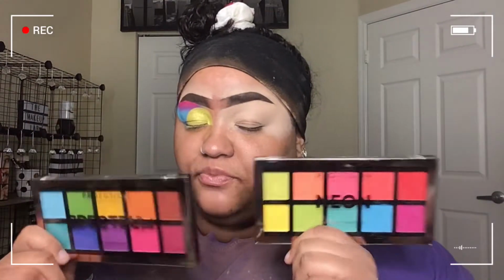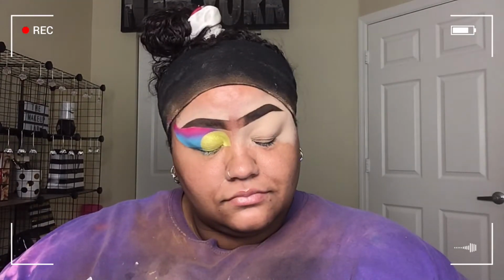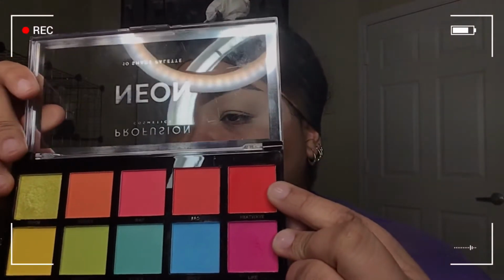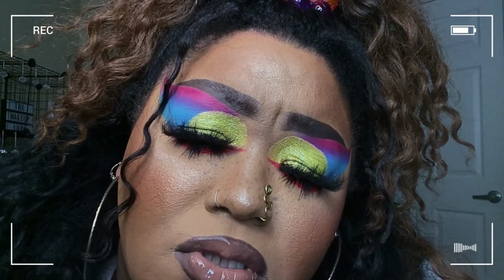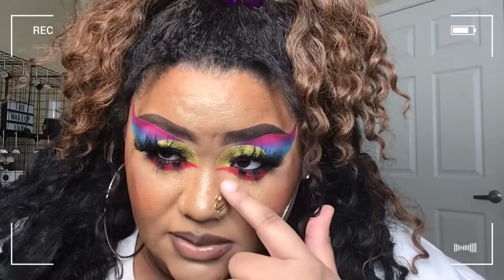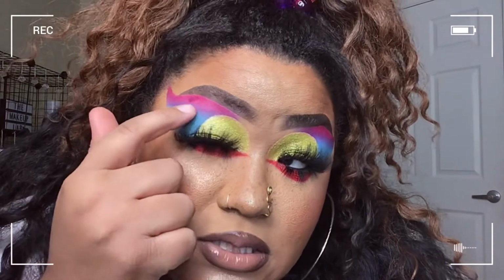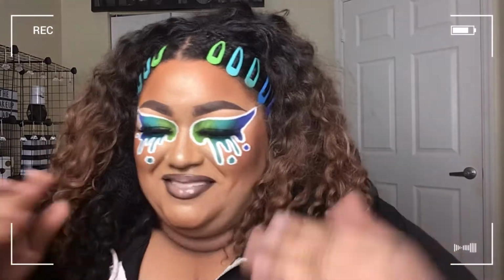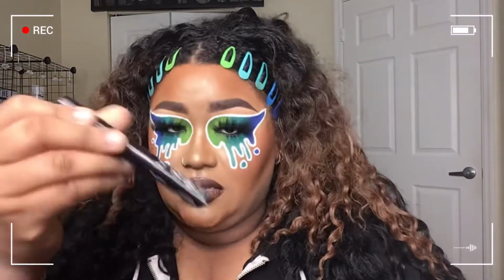PROFUSION COSMETICS PALETTE REVIEW | sis these looks! *chef kiss* 👩🏾‍🍳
Hey Sis!!

Back like I never left with another eyeshadow palette review!! But this time I'm reviewing 2 palettes! I told y'all I was going to be more consistent and look... this is me being consistent!! We love a consistent queen!!! Anyways I'm rambling, enjoy the video and let me know if you've tried any of these products! xoxoxo...

Besos 💋